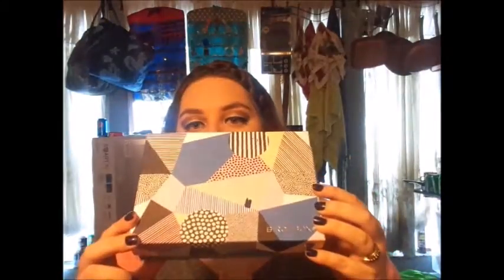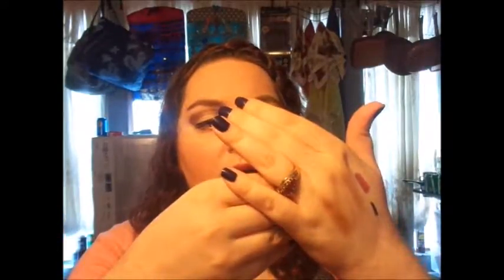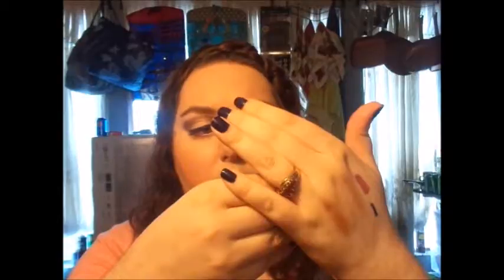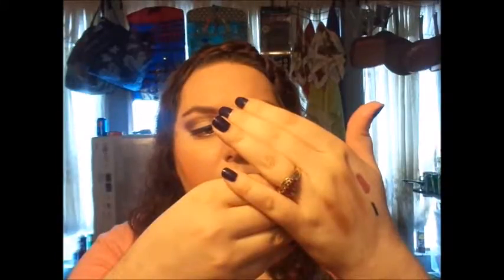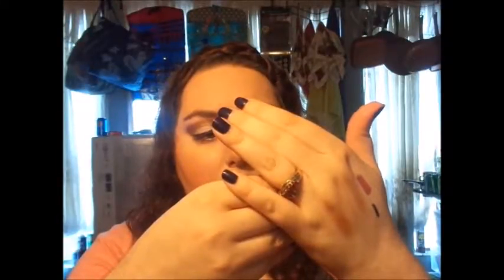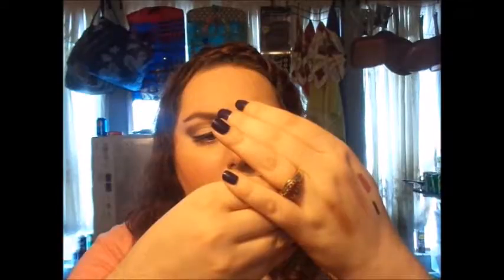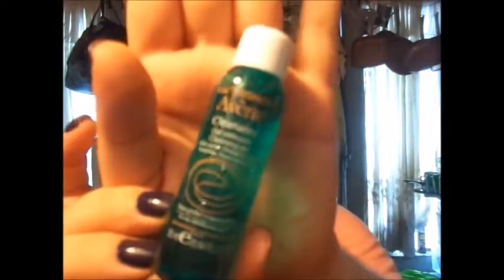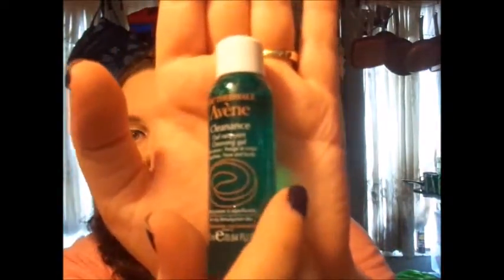birchbox/ispy august unboxing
i havent done one of these videos in a long time so i thought that it was time to do one hope you like it let me know in the comments!!

Nail polish

snap chat: shernandez2012